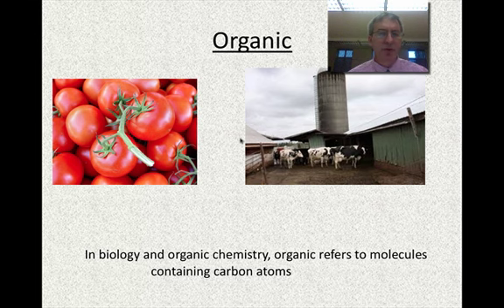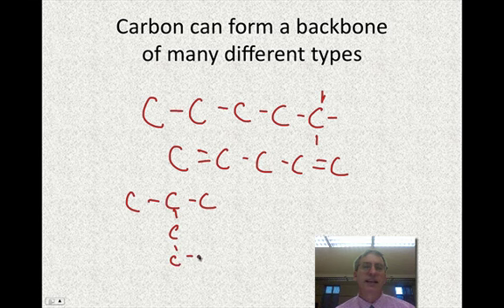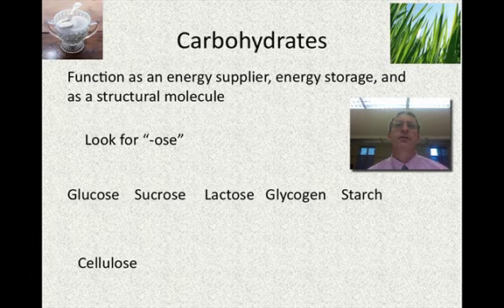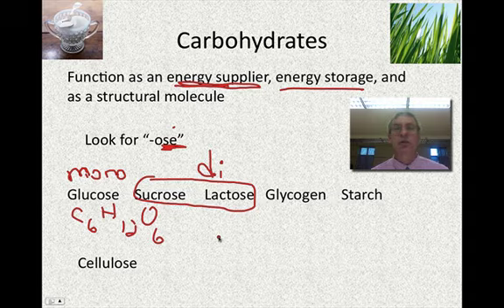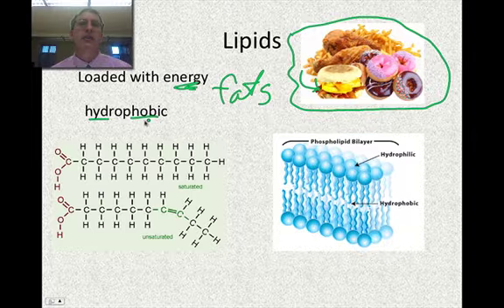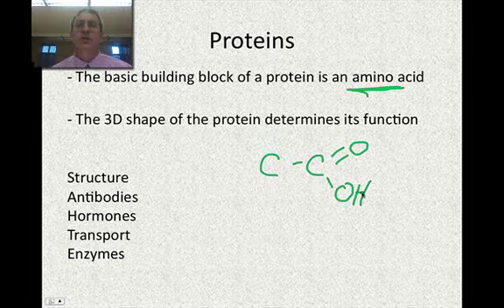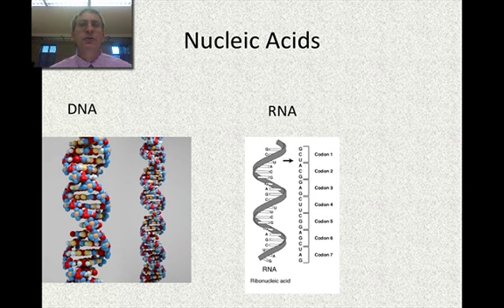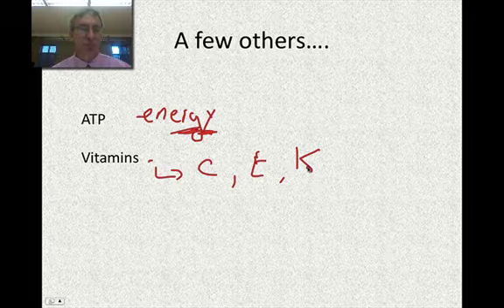organic molecules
Introduction to the 4 major molecules.